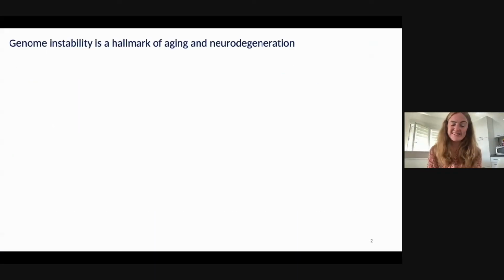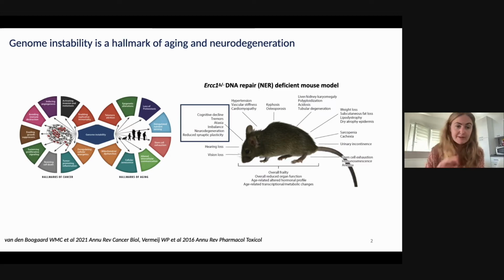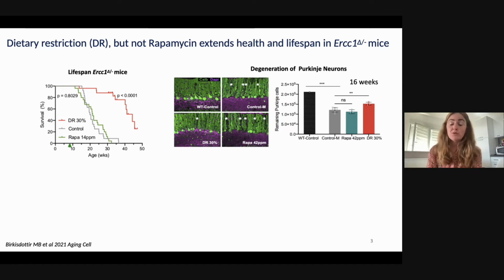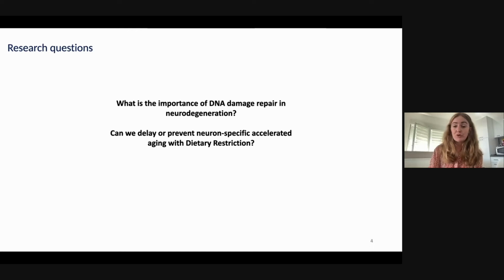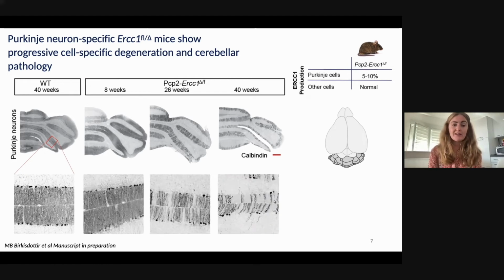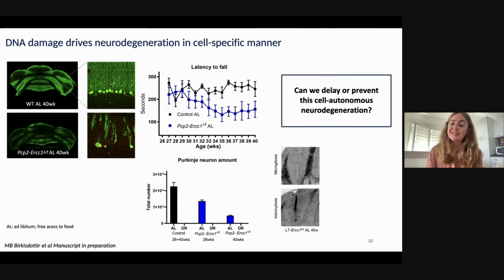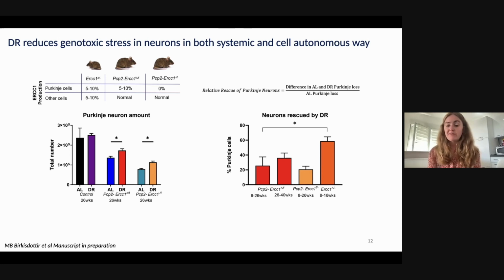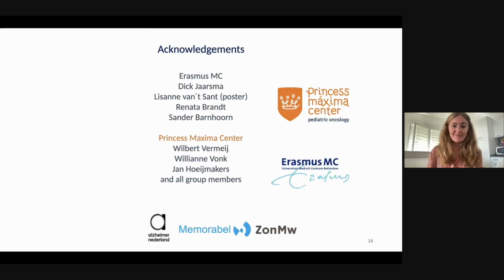Maria Birkisdottir presents at ARDD 2021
Dietary restriction prevents cell-intrinsic DNA damage driven neurotoxicity in neuron-specific DNA repair-deficient mouse mutants